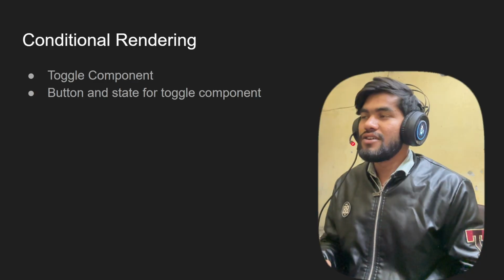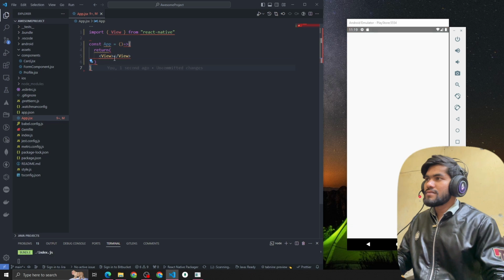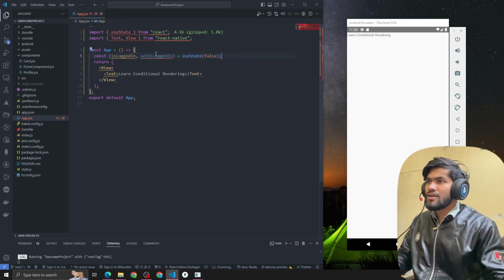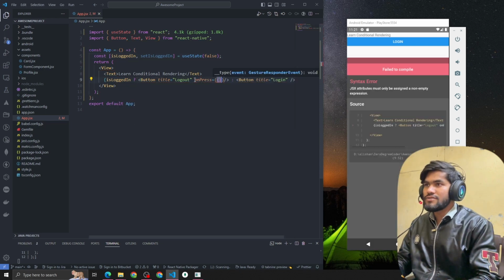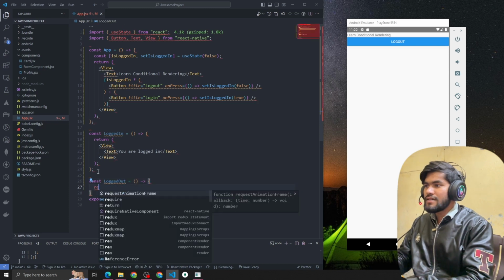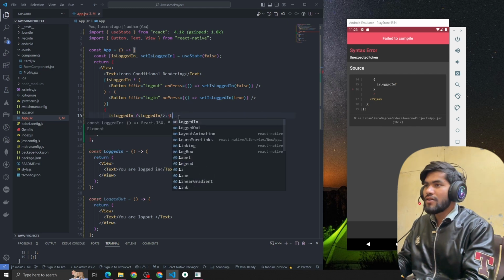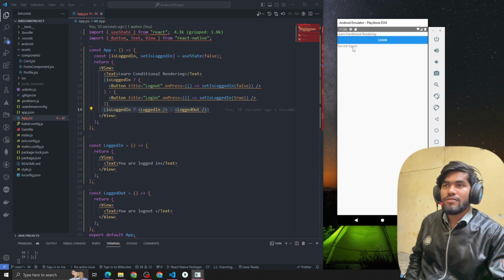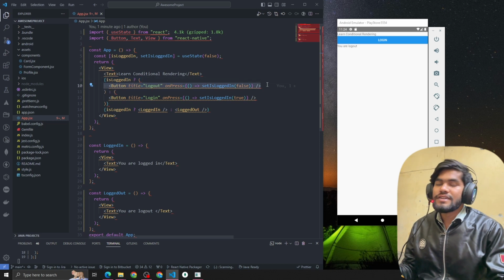[25] Learn Conditional Rendering in React Native| Learn toggle rendering in react native Part-25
Welcome to Part 25 of our React Native tutorial series! In this video, we delve into Conditional Rendering, a fundamental concept in React Native development. You'll learn how to dynamically render components based on certain conditions, allowing for a more interactive and responsive user experience in your mobile applications. We'll also explore toggle rendering, a technique that enables seamless switching between different states or views within your app. Whether you're a beginner or looking to enhance your React Native skills, this tutorial will provide valuable insights and practical examples to level up your development game.